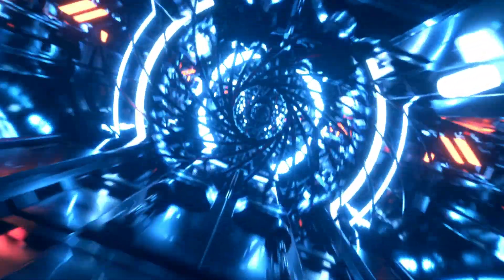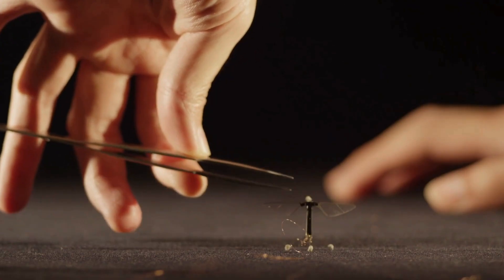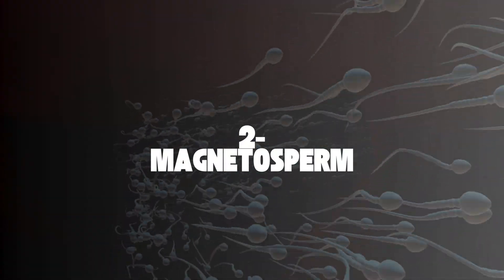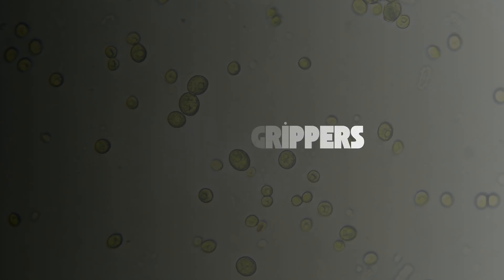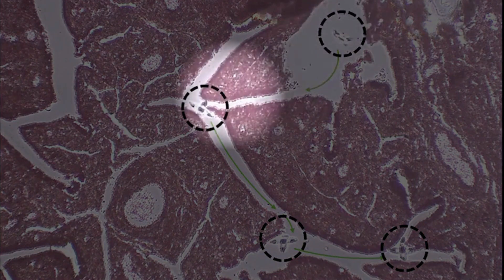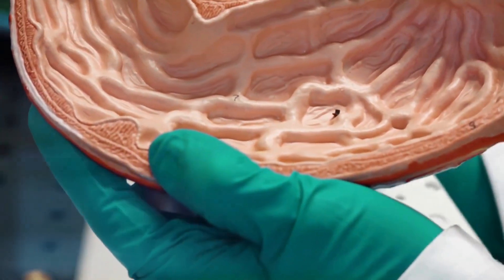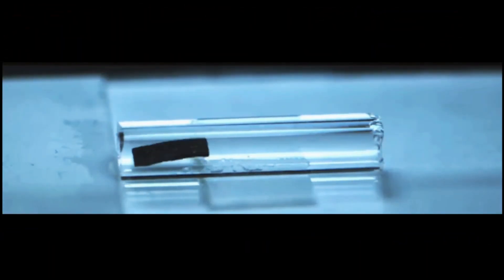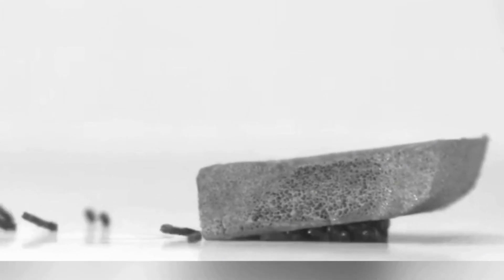Micro Robots Smaller Than Your Eyelash (Changing the World) 🤖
Micro and nano robots are tiny machines ready to revolutionize medicine, technology, and science!

In this video, explore the most innovative micro-robots designed for use in the human body, labs, and natural environments.